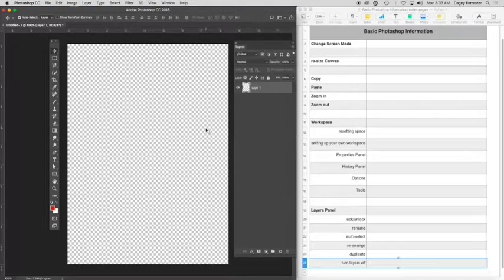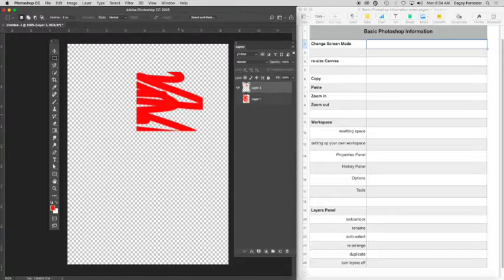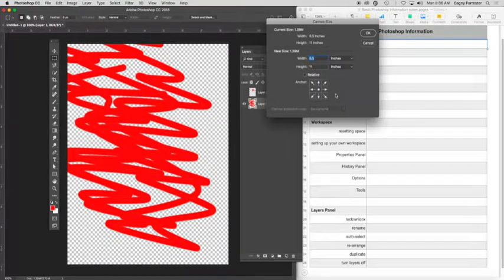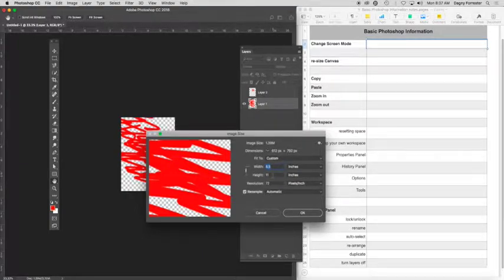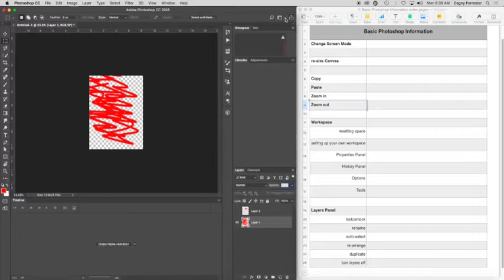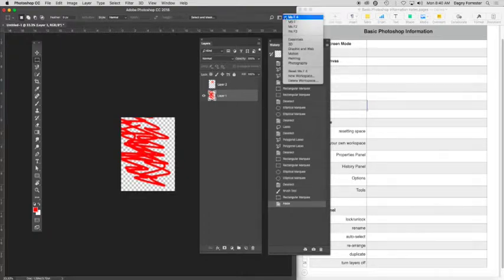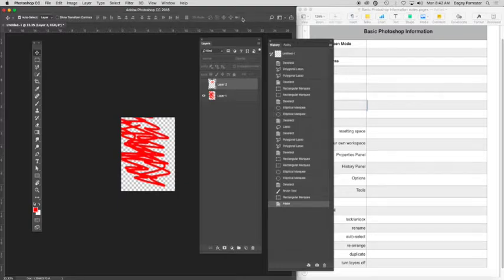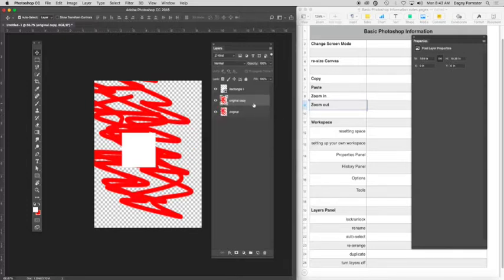NOTES Basic Photoshop Information